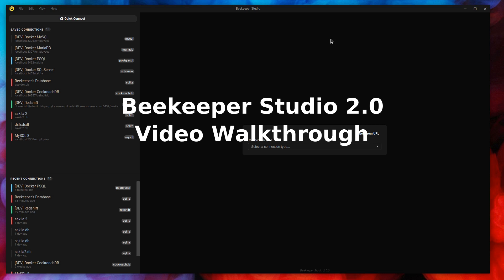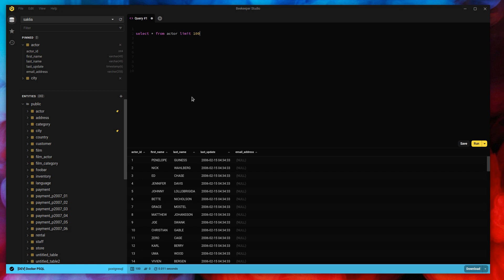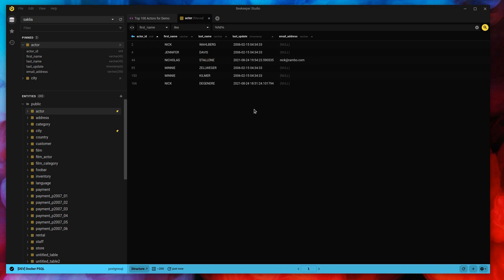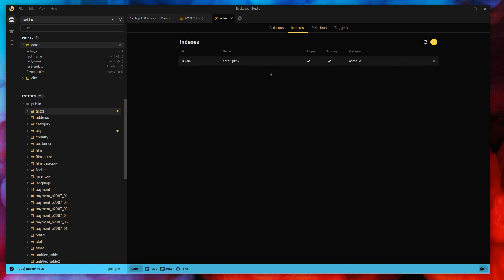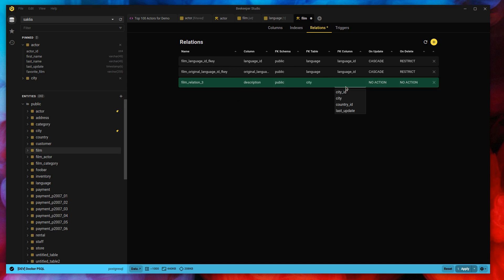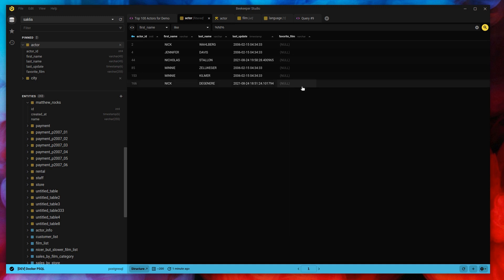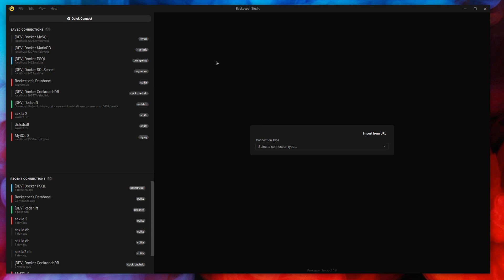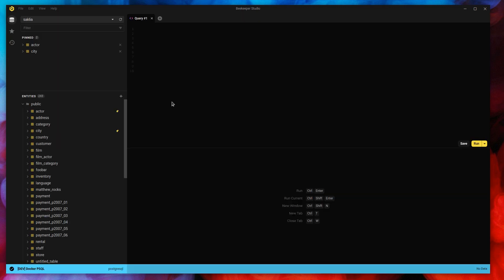Beekeeper Studio - SQL Editor (Open Source and Free) - Full Walkthrough (V2.0)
A full walkthrough of Beekeeper Studio 2.0 SQL editor / database manager for MacOS, Windows, and Linux.
We support Postgres, MySQL, SQLite, SQL Server, Redshift, and more.

In this walkthrough:
- Connecting to a database
- Using SSH Tunnels and SSL to connect to a database

- Writing and running a SQL query
- Viewing and navigating database data, including foreign key lookups

- Adding and removing rows from a database table

- Editing database table rows
- Modifying table columns
- Modifying table indexes
- Modifying foreign keys (relations)
- Exporting table data to CSV, JSON, and SQL
- Exporting SQL query results to CSV, JSON, Excel, and SQL